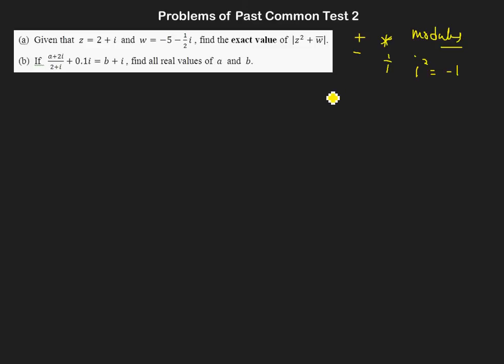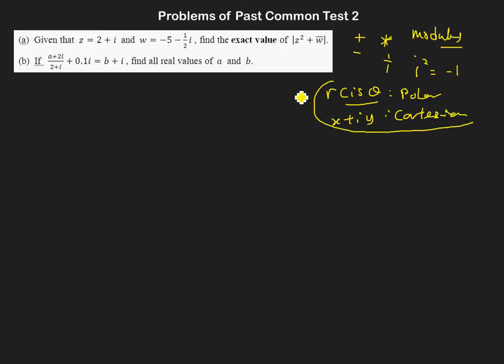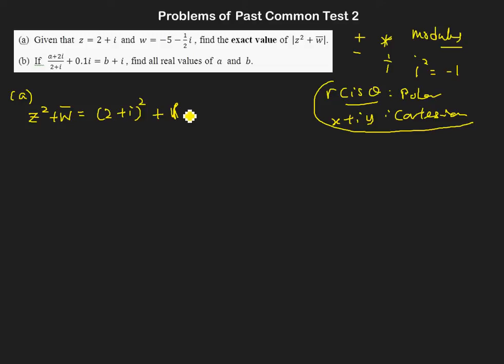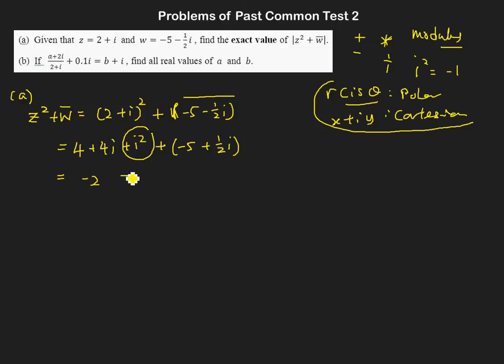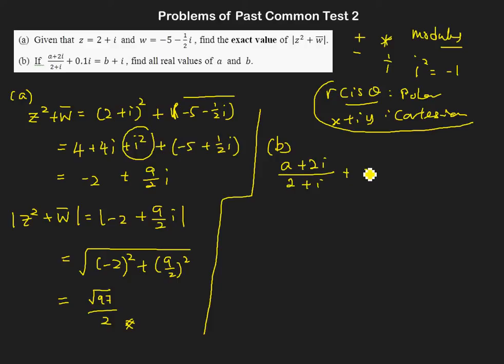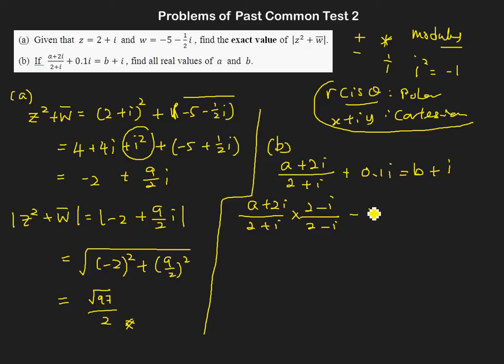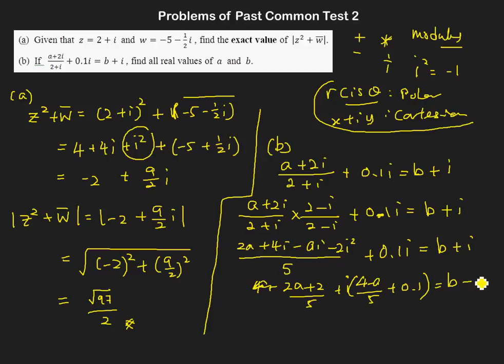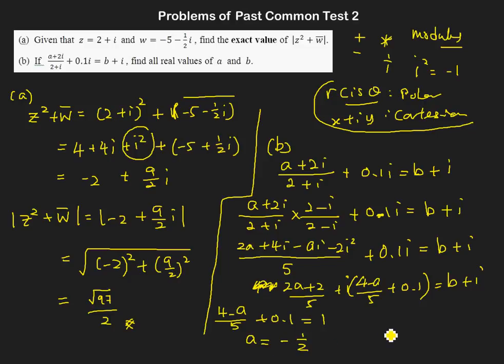CT2 Practice Problem1